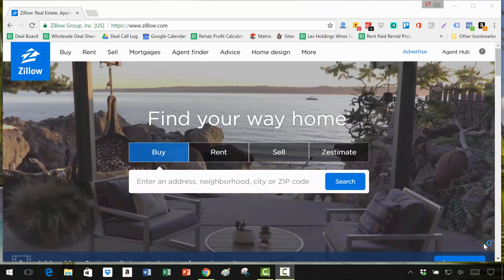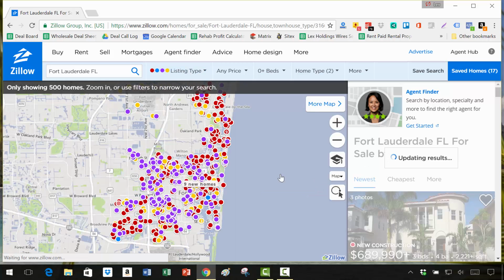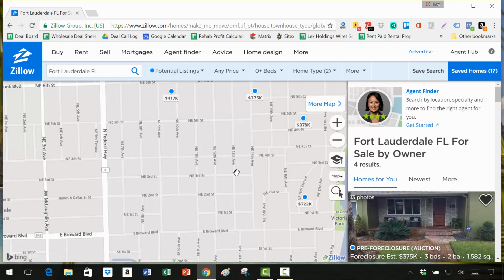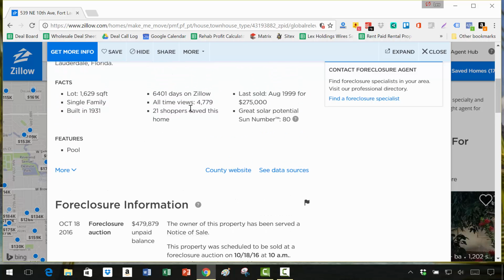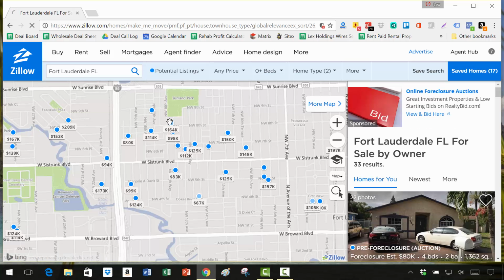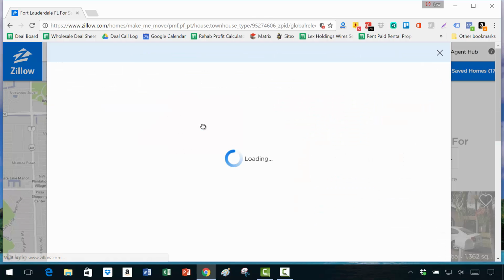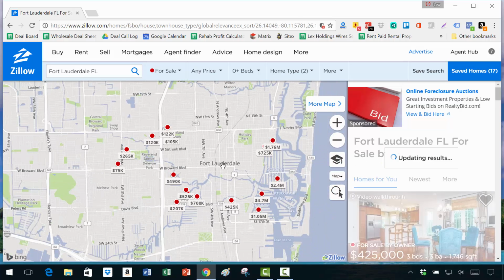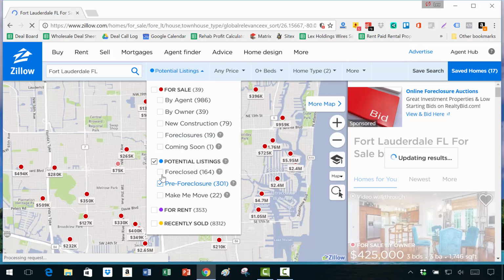How To Use Zillow to Find Pre Foreclosure Leads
In this video I show you how you can use the popular website Zillow to find both pre-foreclosure and for sale by owner leads.

I have a free webinar for you on flipping houses.